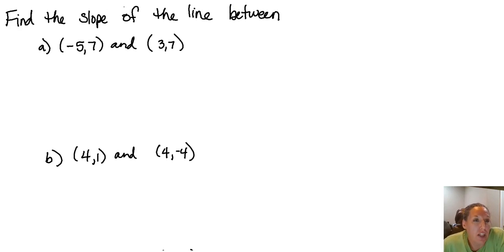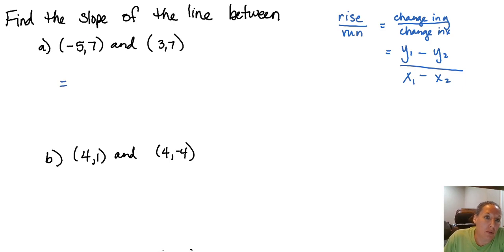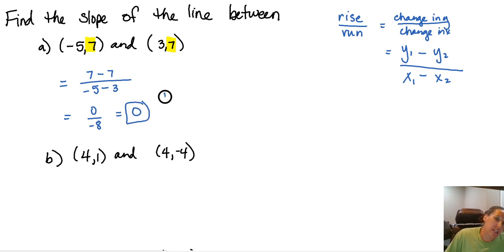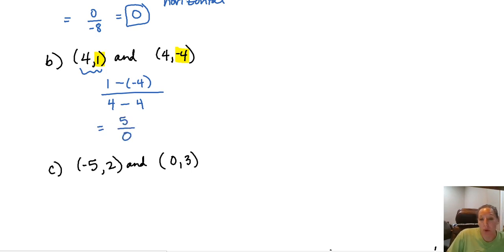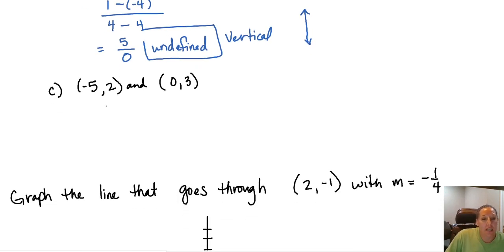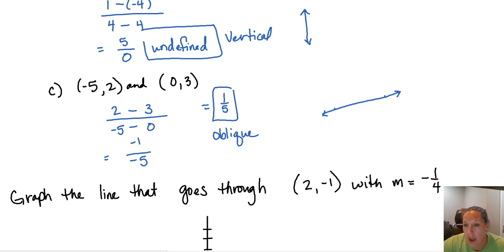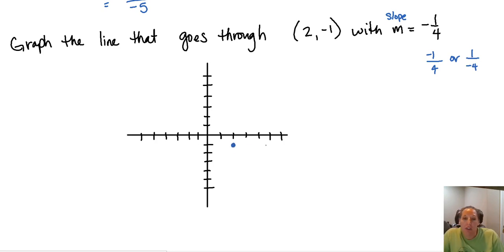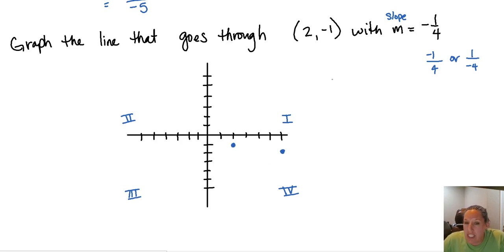Finding Slope and Graphing